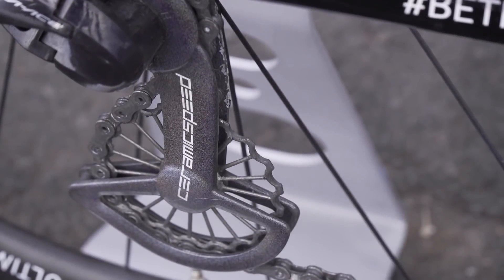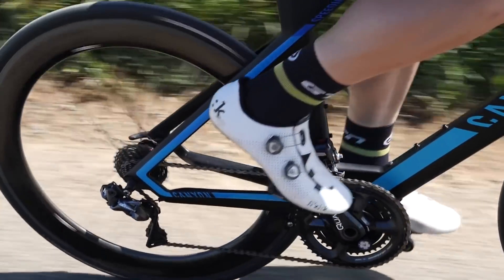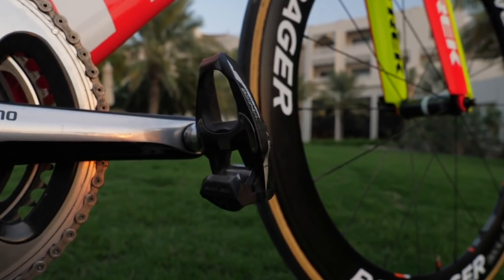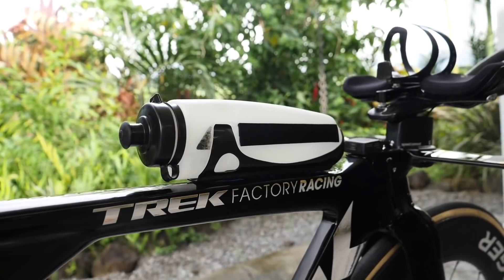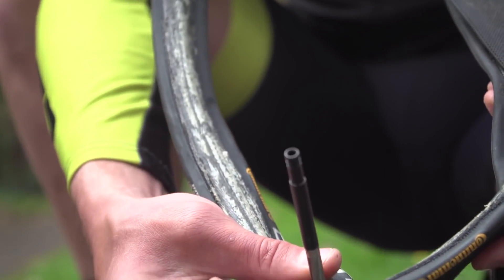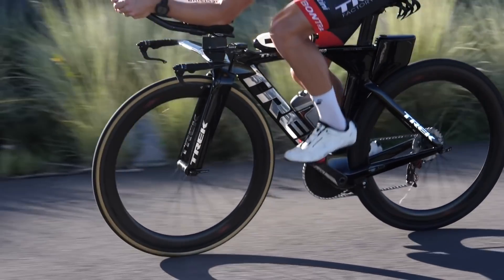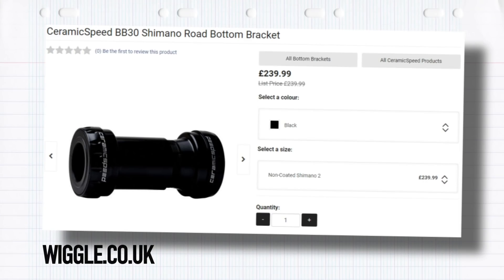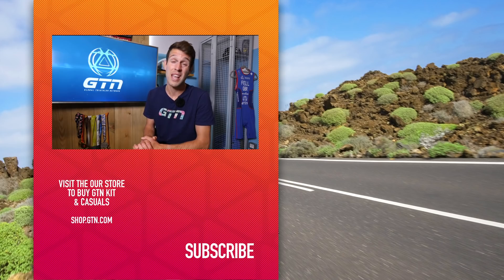The 5 Worst Value For Money Bike Upgrades!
Normally we look for bike upgrades that don’t break the bank, giving you the best bang for your buck. Well, today we're flipping that on its head and taking a look at products that cost you an arm and a leg in return for a mere watt. That’s right, Mark is looking at some of the worst value bike upgrades!

If you'd like to contribute captions and video info in your language, here's the

📹 What Are The Best Aero Upgrades?

ES_Taradiddle Paradiddle - Jobii
ES_Believe Me When I Say It - Matt Large
ES_Chill.exe - Osoku
ES_Lazy - Timothy Infinite